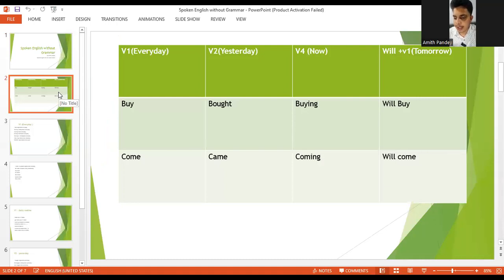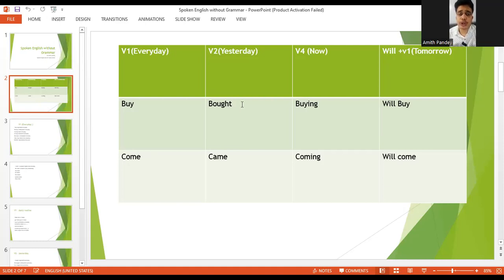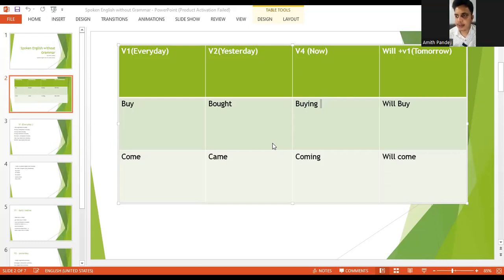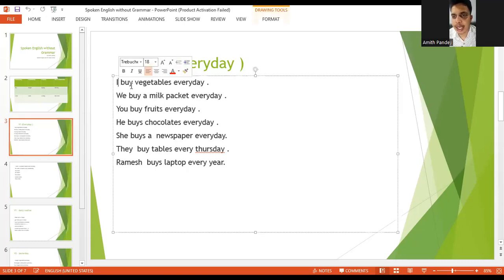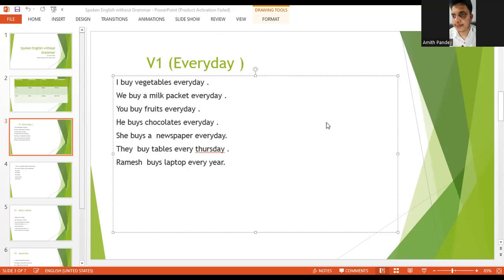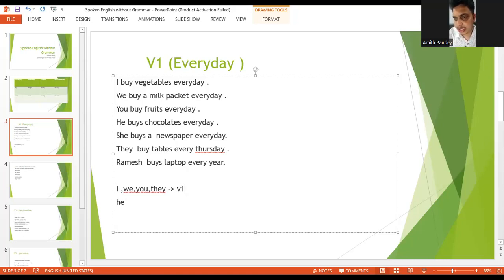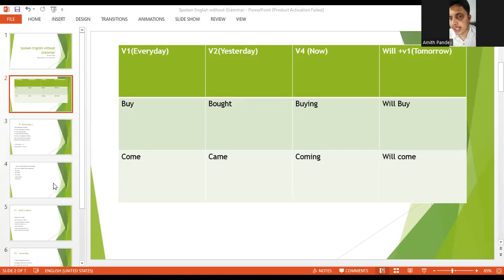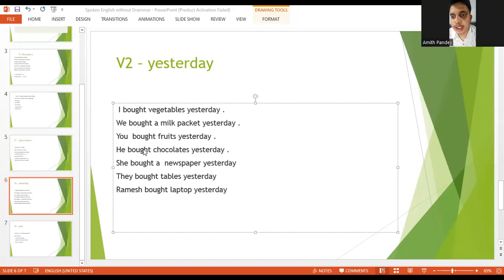Spoken English course |English Without Grammar part 1 |day 1